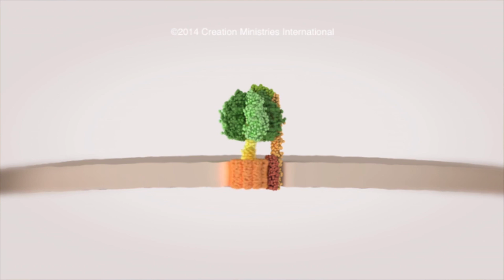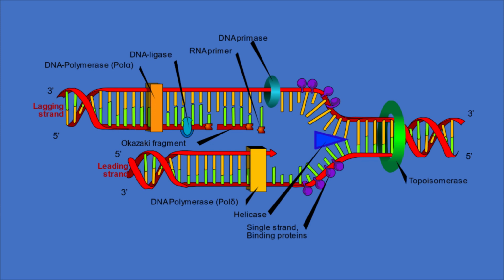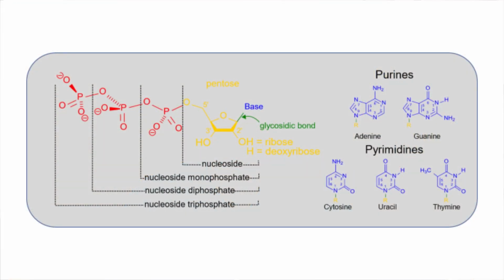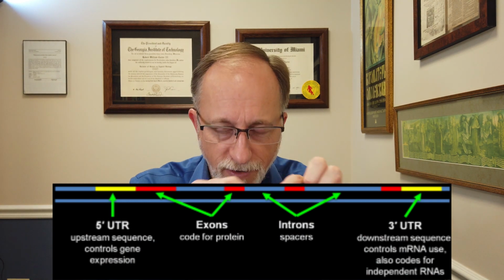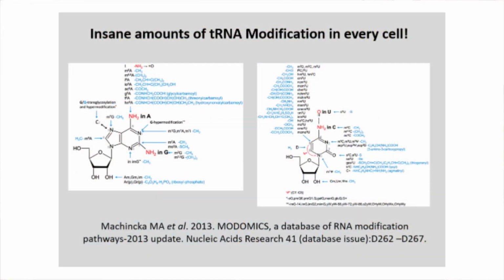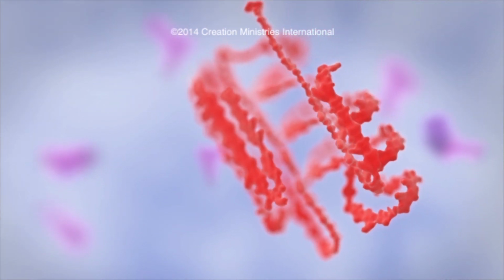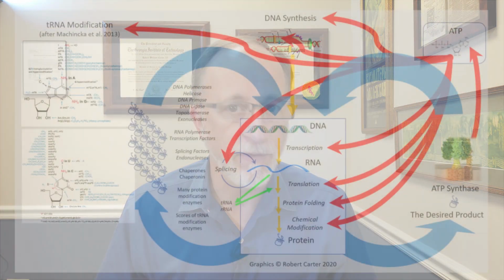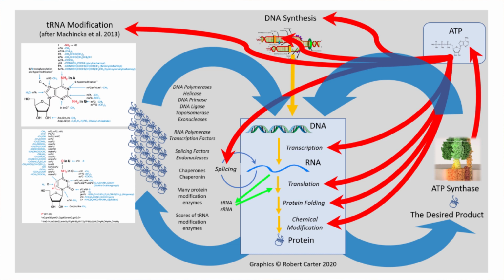The spaghettification of irreducible complexity (ATP drives Its own creation)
I am super excited about this one. This was my first attempt at filming in a studio setting, but even more important is the subject matter. We are going to look into what it takes to manufacture a single protein that is used in the ATP synthase motor...and how much ATP is required! DNA synthesis, transcription, and translation are things we all learned about in school. They are required for ATP synthase to even exist, but they also burn up huge amounts of ATP. Looking at the details spaghettifies the concept of irreducible complexity.

Who needs to see this? Any science teacher, any student in high school or college biology, and anyone with enough 'nerd' in them to relish digging into the details of cellular biochemistry.